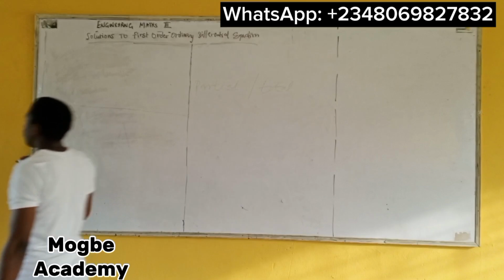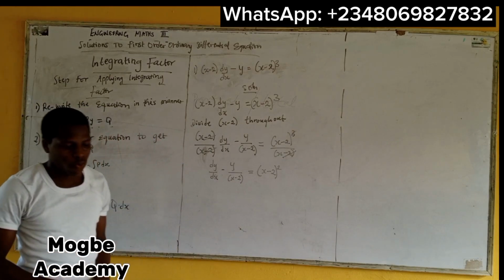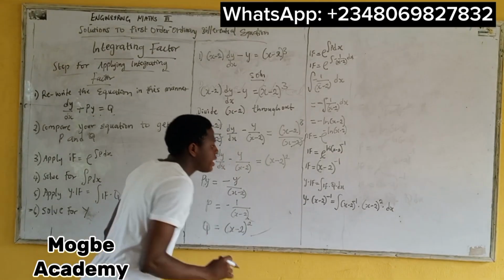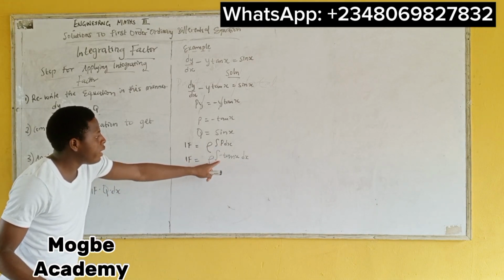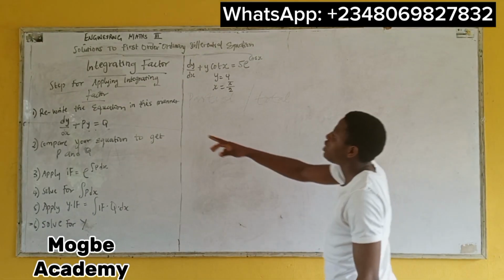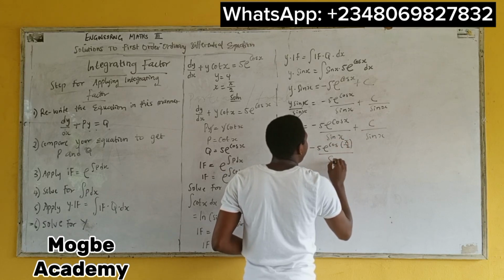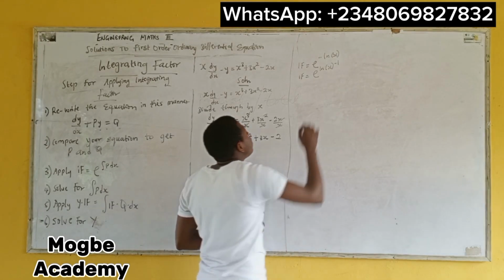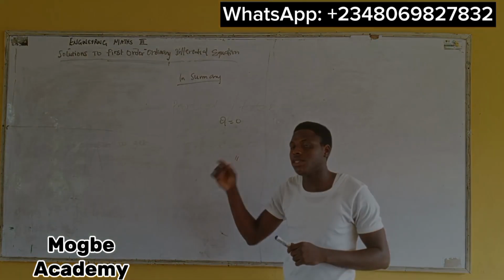Solution To First Order Ordinary Differential Equation (O.D.E)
In this tutorial on the solutions to first order ordinary differential equations. you learn more about integrating factors also, using integrating factor approach to solve so many problems..